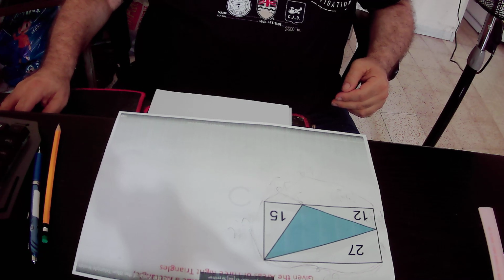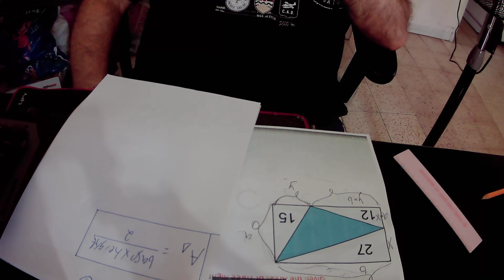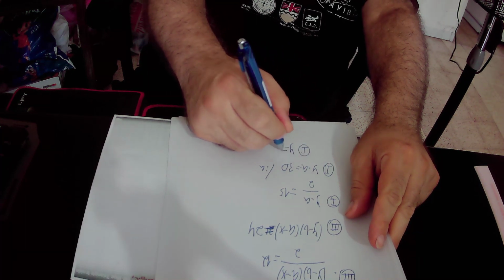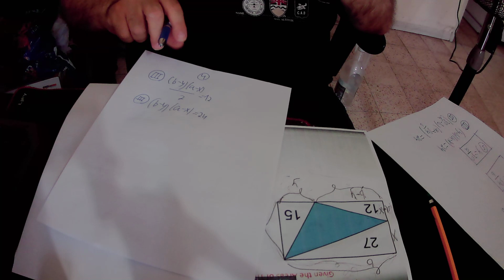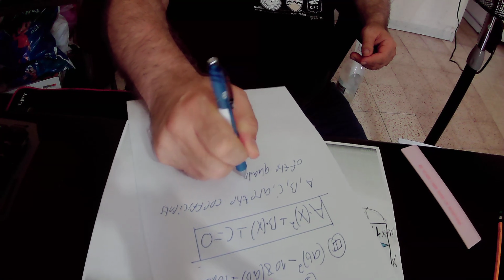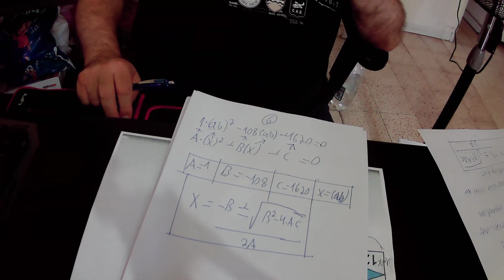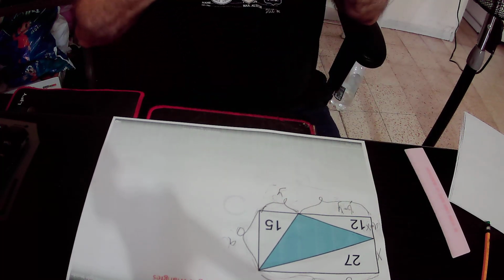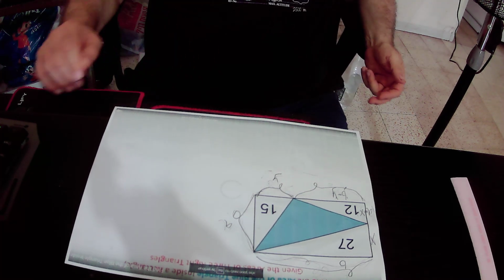FIND THE AREA OF THE BLUE TRIANGLE